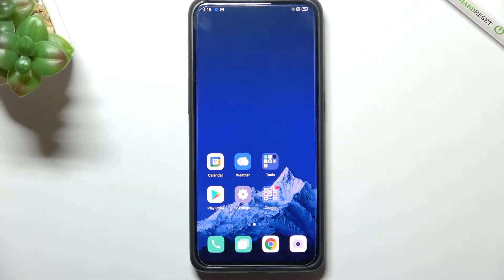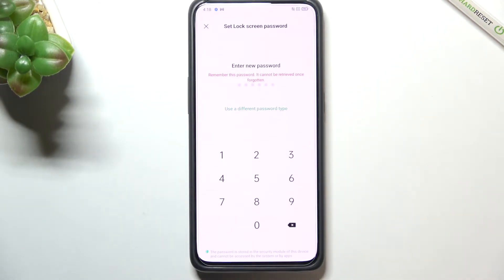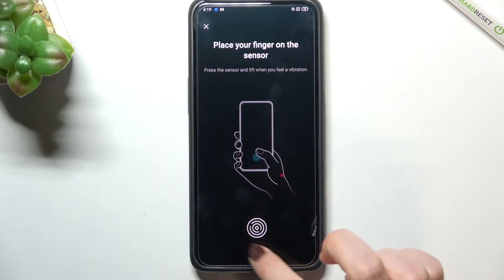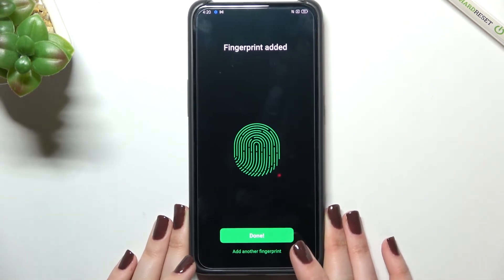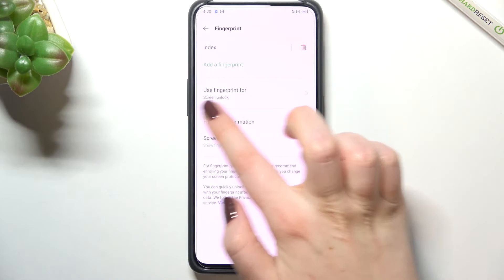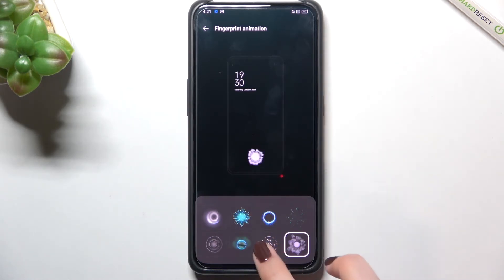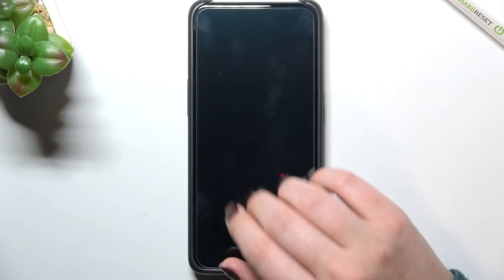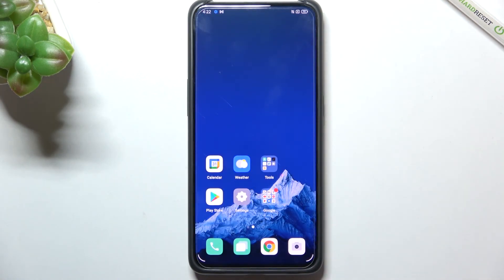How to Add Fingerprint to OPPO Reno 10x Zoom - Save Fingerprint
Find out more info about OPPO Reno 10x Zoom:
If you want to unlock your OPPO Reno 10x Zoom with your fingerprint, but you don't know how to activate this method, watch this tutorial. We will show you one by one how to enter screen lock settings, and then how to go through the scanning process and adding a fingerprint to this device. Find out how this method works, and if you won't be satisfied, remember that in this device you can also set a pin, password, pattern or use face recognition.

How to add fingeprint to OPPO Reno 10x Zoom? How to scan fingeprint to OPPO Reno 10x Zoom? How to use a fingerprint scanner on OPPO Reno 10x Zoom? How to set fingerprint on OPPO Reno 10x Zoom?